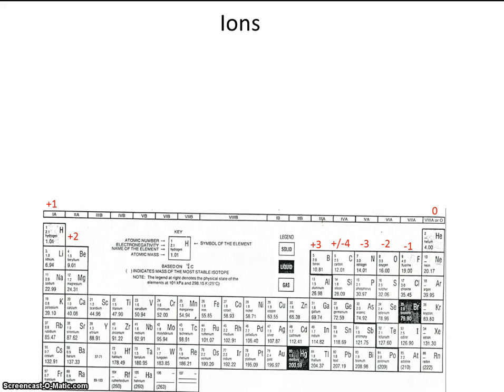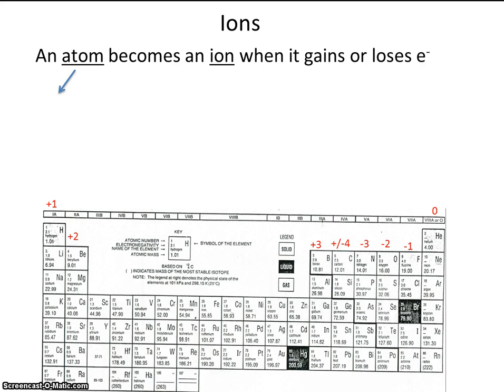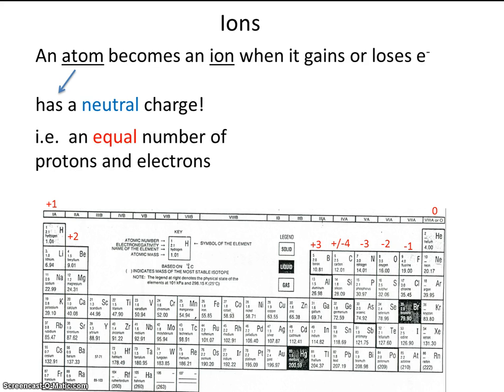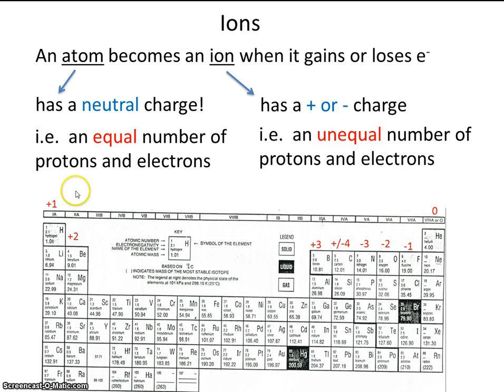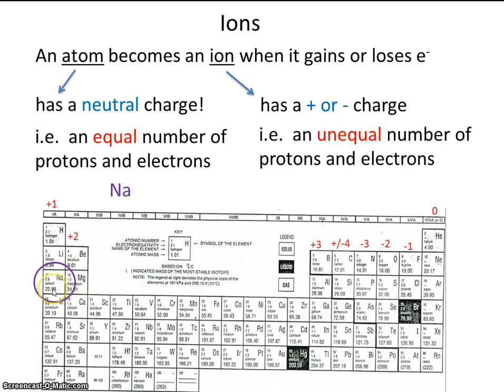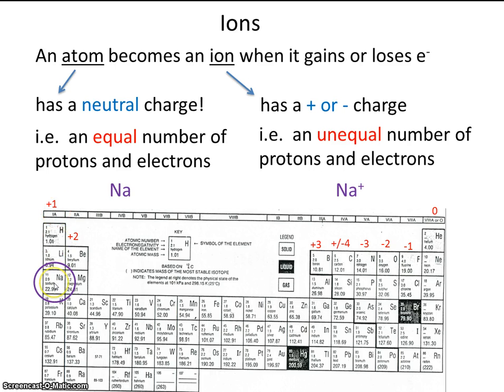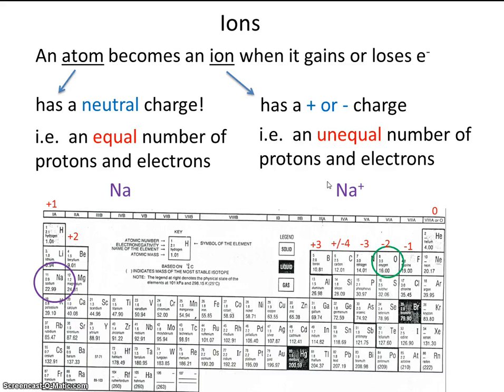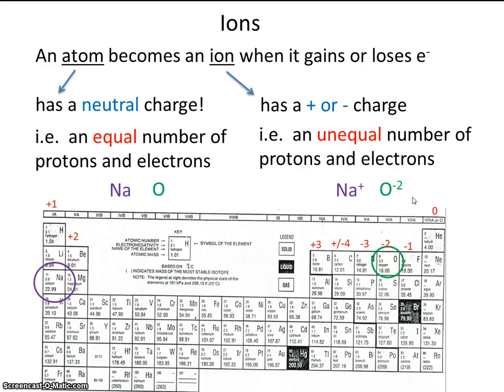# 4 The 3 I's Ion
This video will provide the viewer with an overview of ions.